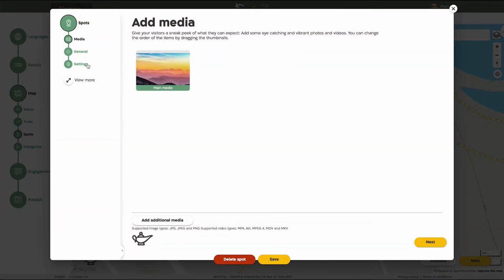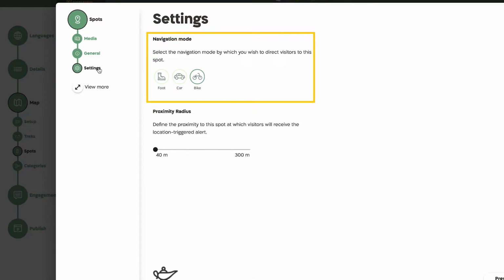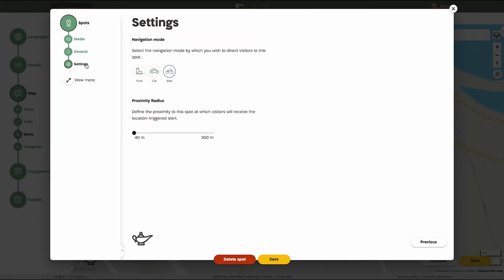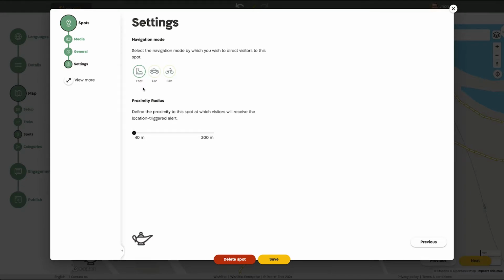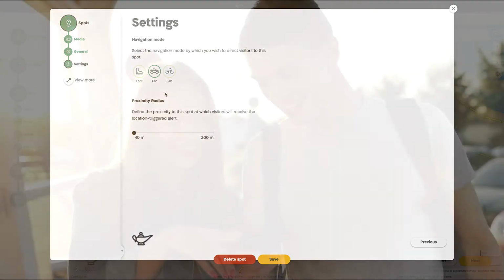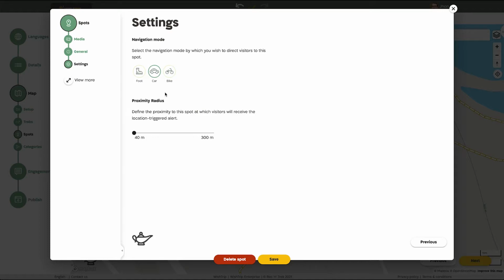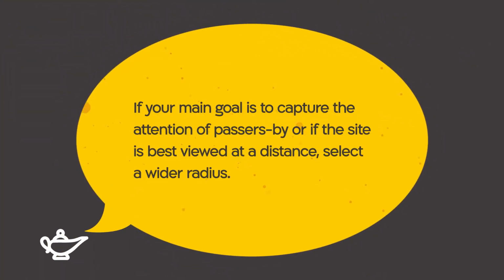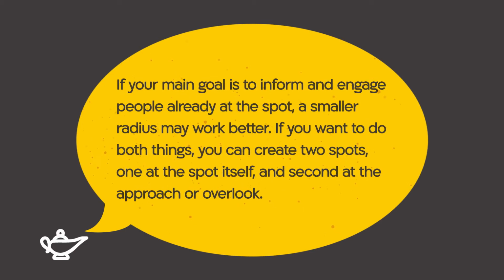Tutorial 11: Spot Settings